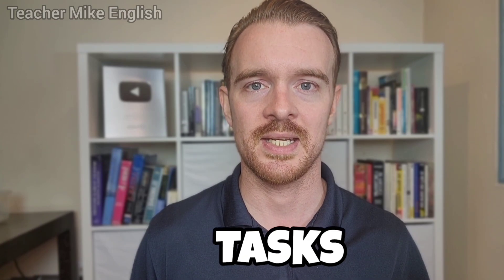I've got to run some errands! (Talking about tasks, chores, errands, and housework in English)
What's the difference between the English words HOUSEWORK, CHORES, TASKS, and ERRANDS? This short and easy-to-understand video explains what these words mean, how they are different, how they are similar, and how to use them.

I'm Teacher Mike, and I'm an English (ESL/EFL) teacher from the United States.

I'm currently posting 3 videos each week (Sunday, Tuesday, and Thursday), so if you're interested in improving your English, make sure to subscribe and turn on notifications so that you see all of my new videos.